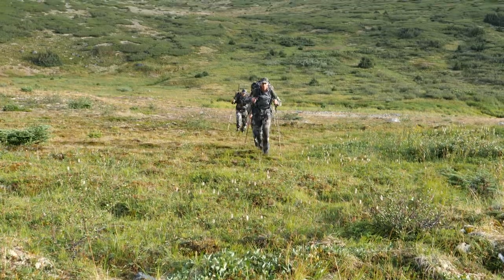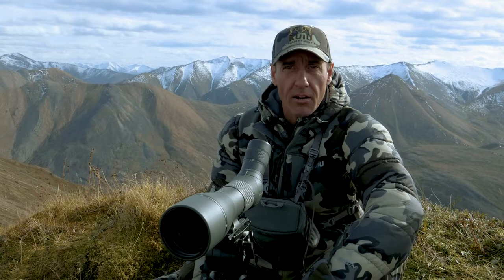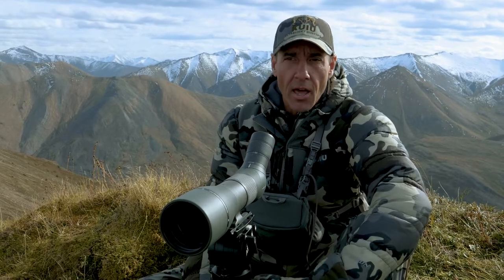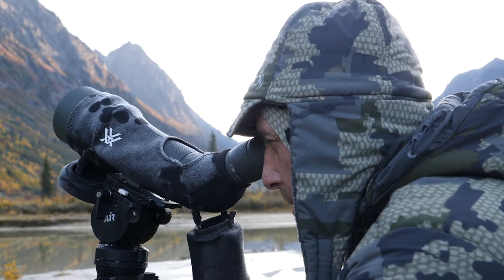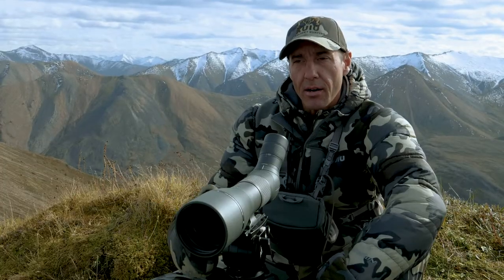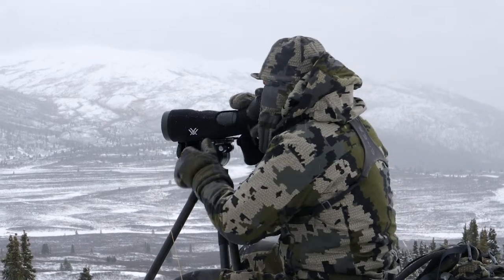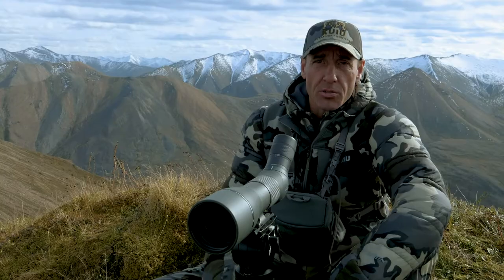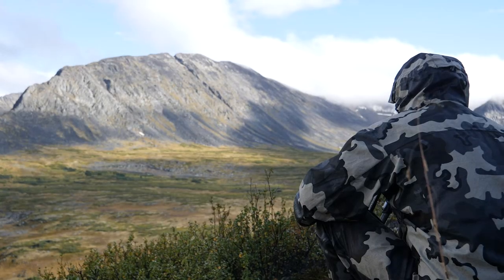Field Tip: Optics Selection and Glassing Techniques | Greg McHale's Wild Yukon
For many people, getting out on a single mountain hunt could be the highlight of the year. For others, getting shot at a Dall's Sheep or Mountain Goat could be the hunt of a lifetime. Setting yourself up for success on this kind of hunt should be in your mind as you build out your gear. If you have any chance of chasing sheep, you won't regret having the right gear and the experience of using it before you start hiking on the first day of a memorable hunt like this. If you've never hunted a northern mountain species, I am going to identify the most critical aspects of optics selection.
Every experienced mountain hunter knows that carrying the right optics is a key variable in hunting success. If you're a new hunter, I hope this video has helped you avoid purchasing the wrong setup. If you're an experienced hunter, these guidelines will help you dominate the mountains.
Video title: Field Tip: Optics Selection and Glassing Techniques | Greg McHale's Wild Yukon